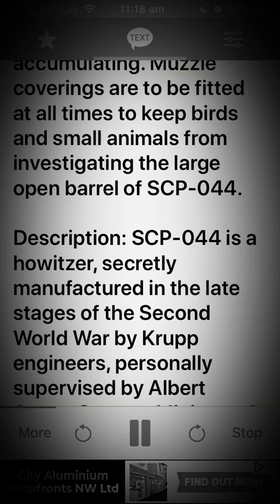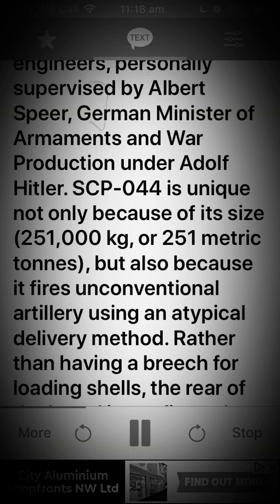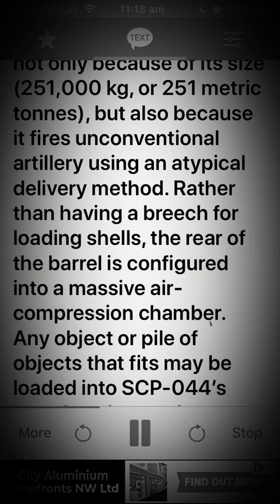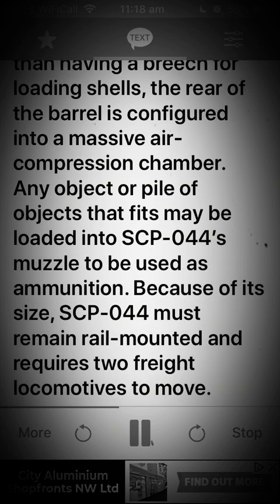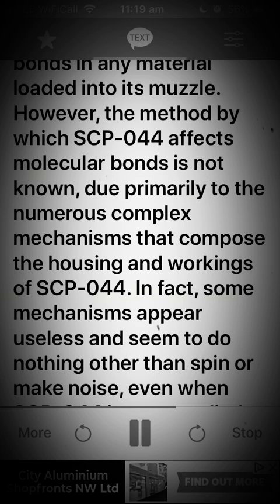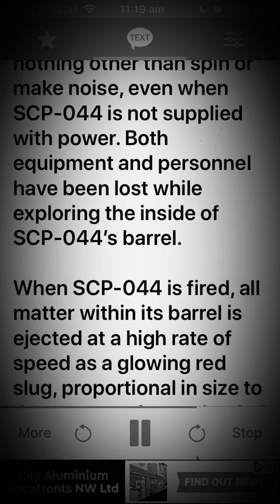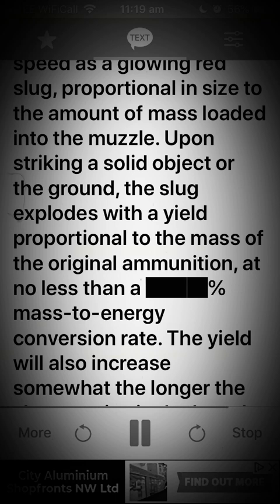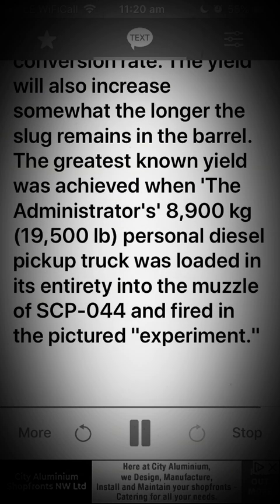Scp 044 World War II Era Molecular-Fission Cannon